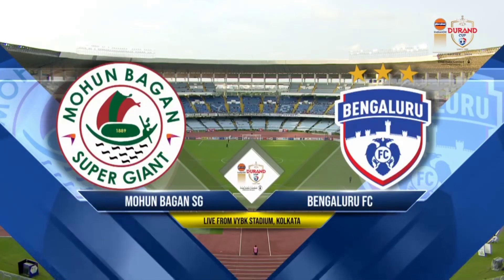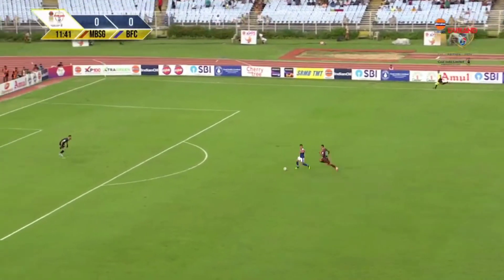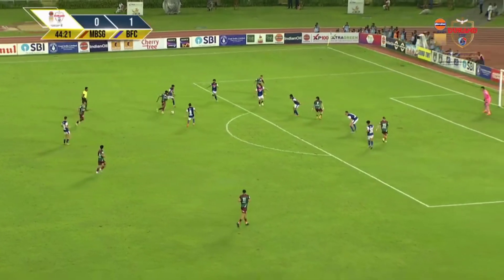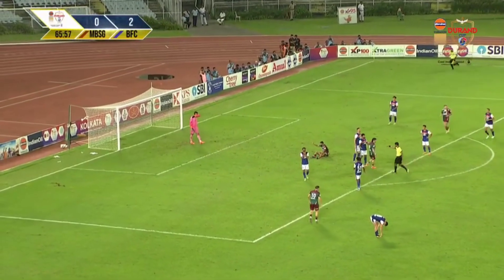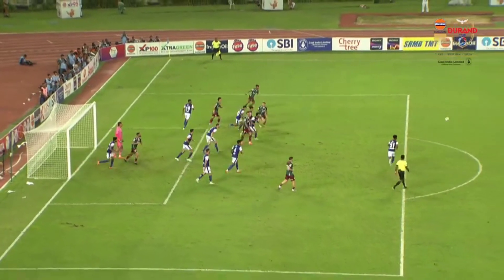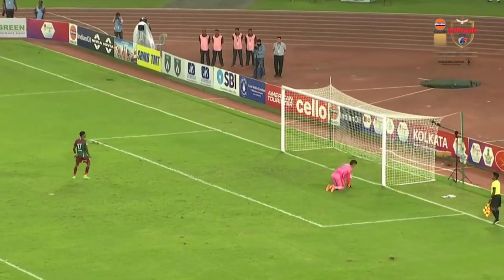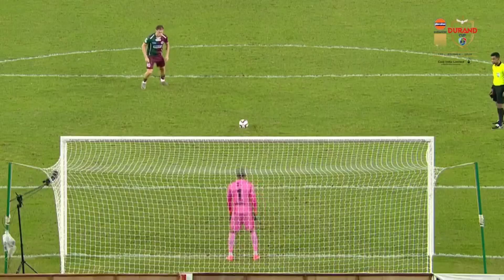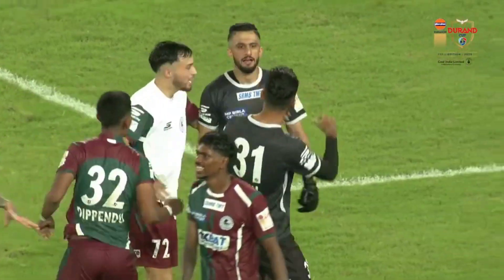Durand Cup | Highlights | Semifinal 2 Mohun Bagan SG vs Bengaluru FC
Mohun Bagan SG vs Bengaluru FC, Durand Cup semi-final Highlights: MBSG beat BFC on penalties, to face NEUFC in final.